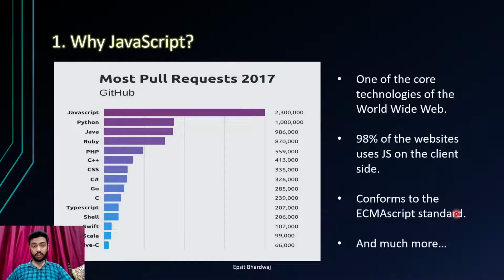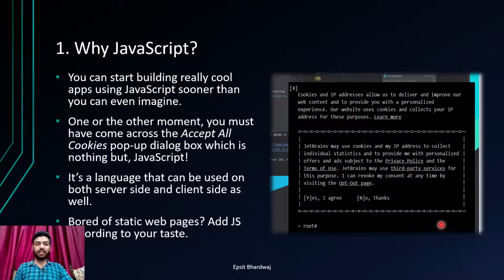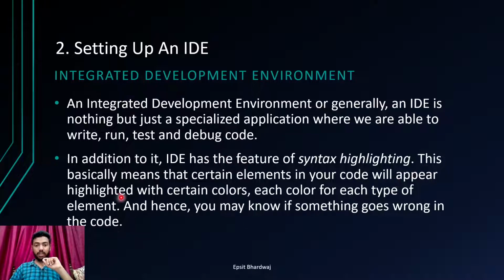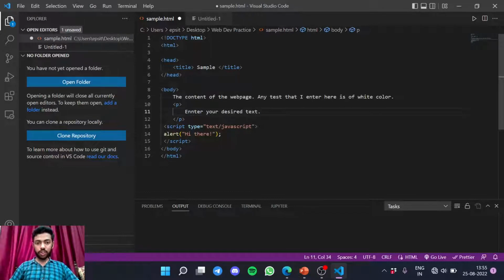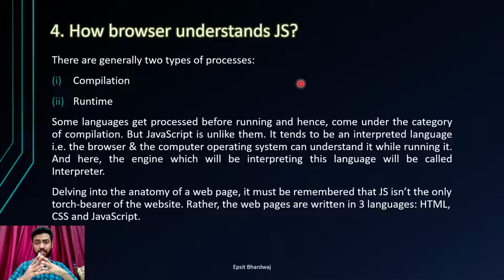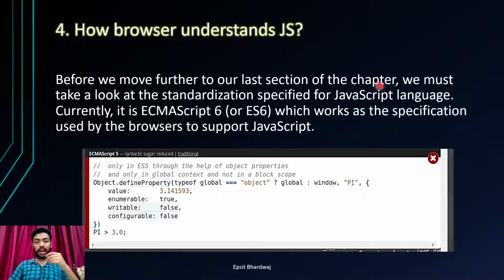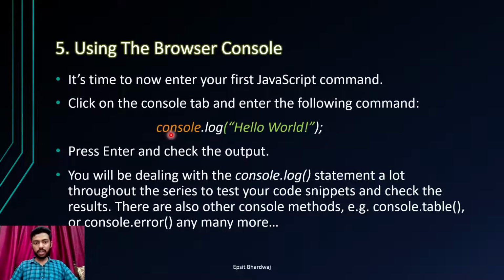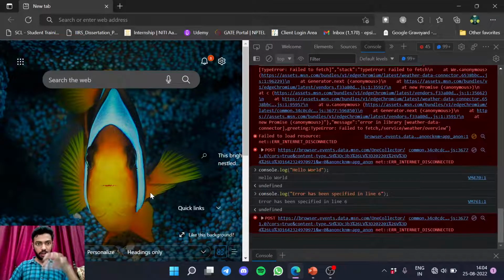Lecture 1 | JavaScript From The Scratch | Epsit Bhardwaj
Hey learners,  this is Lecture No. 1 of our ongoing series JavaScript (From The Scratch). Hope you all like it. Thanks & Keep Coding.